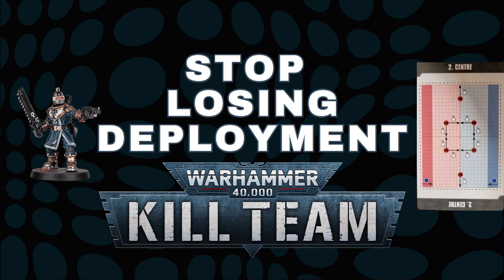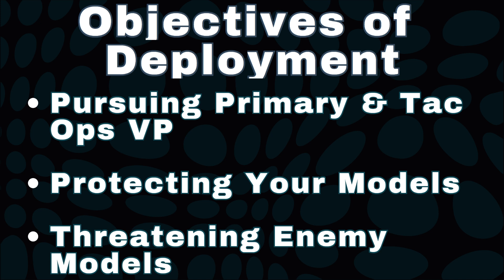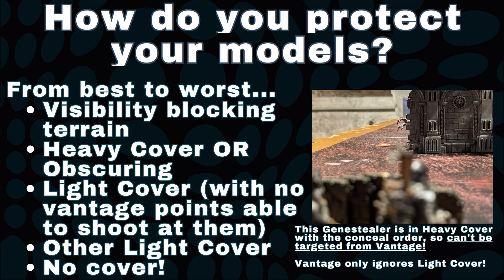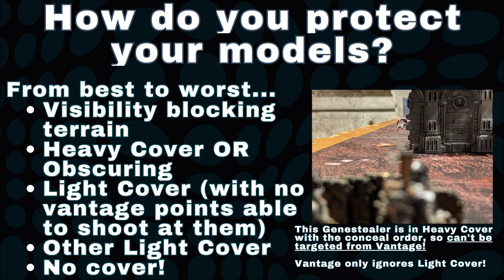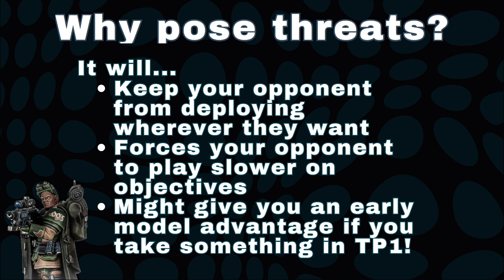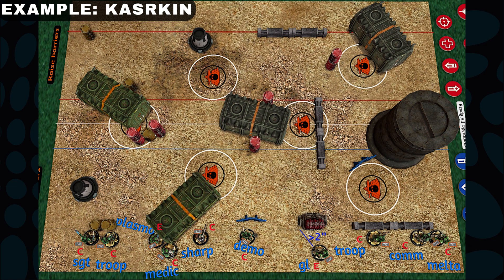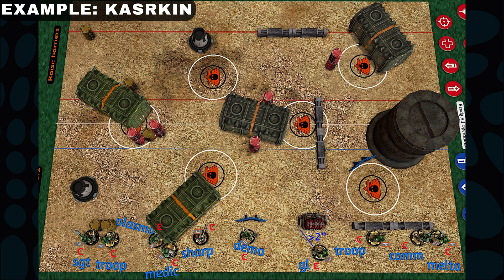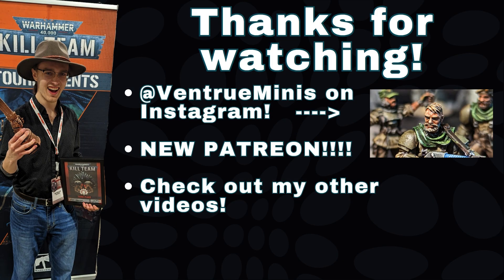[OUTDATED] How to Master Deployment in Kill Team! | Kill Team '21 Guide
Deployment matters a whole lot - don't get tabled in the first turning point!

00:00 What's the point of deployment?
00:50 How do you keep your guys safe?
02:13 How do you create threats?
03:32 EX: Kasrkin
05:37 EX: Gellarpox